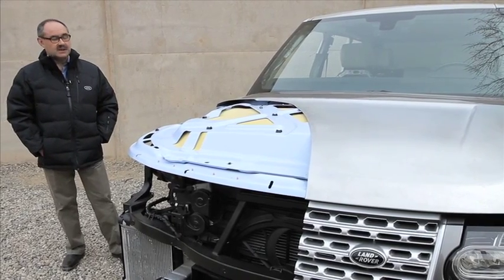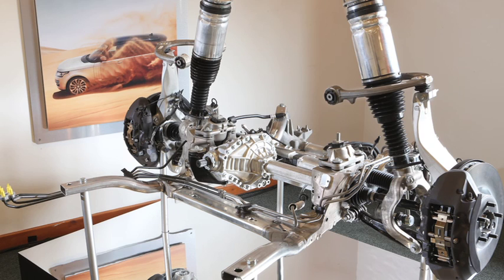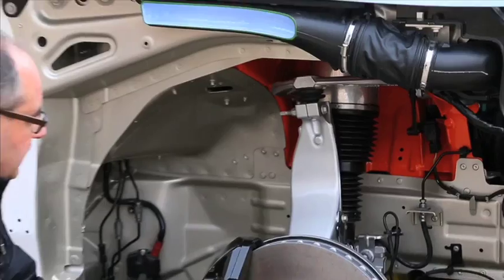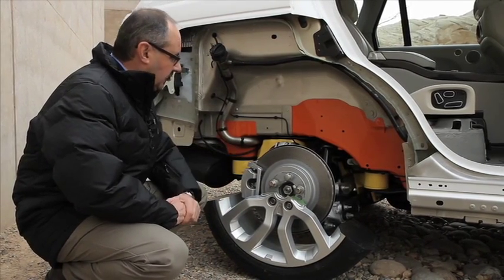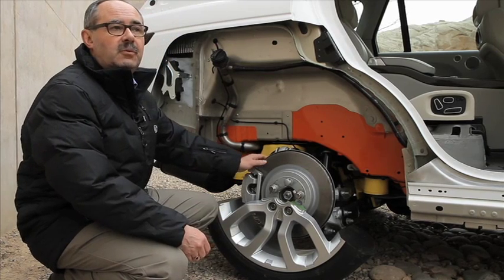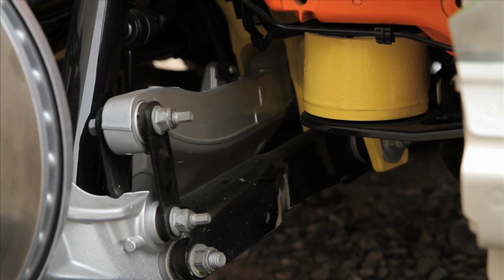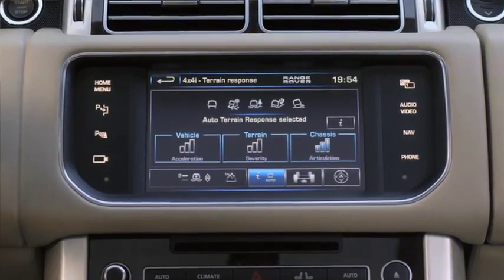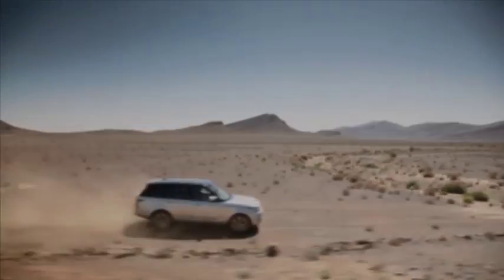2013 Range Rover suspension highlights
The fourth-generation 2103 Range Rover from Jaguar Land Rover has an all new suspension made largely of aluminum and high-strength steel. Watch accompanying article from Automotive Engineering International